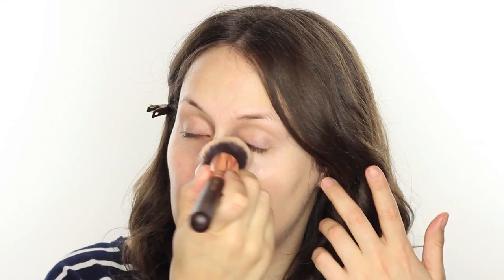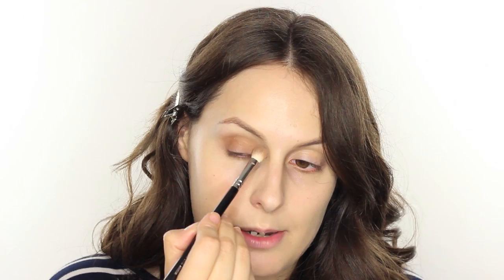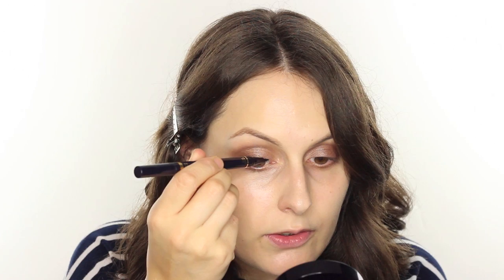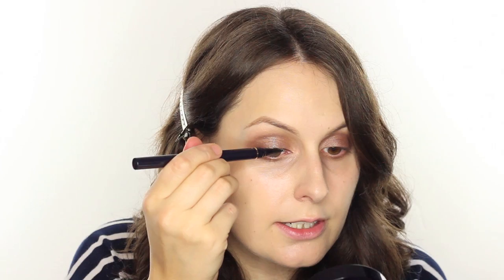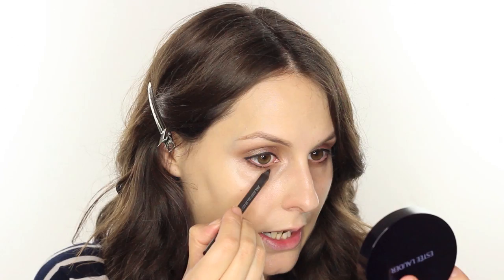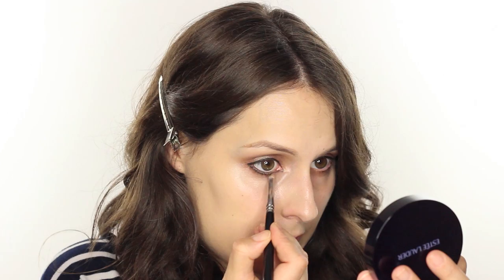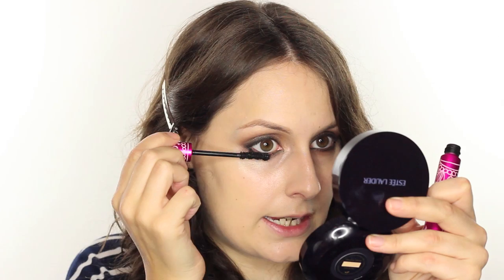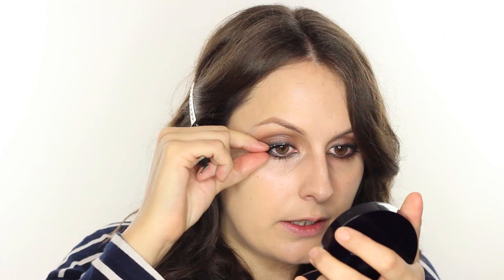Marion Cotillard Inspired Makeup Look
Marion Cotillard Dior Campaign Makeup Tutorial - CLICK DOWN FOR MORE INFO* click on my blog link for product

PRODUCTS MENTIONED
-Estée Lauder Makeup To Go Foundation
-Clarins Instant Concealer
-NYX Micro Brow Pencil Ash Brown
-Tanya Burr Cosmetics FairyTale Eye Palette
-Estée Lauder Little Black Liner
-MAC PowerPoint Eye Pencil 'Buried Treasure'
-Fleur De Force Lashes by Eylure 'Fleur Loves'
-The Body Shop Bronzing Powder 04
-Maybelline Master Sculpt 02 Medium/Dark
-Lipstick Queen Peachy Nude Sinner
-Clinique Quickliner For Lips '10 BabyBuff'
-Fairy Drops Quattro Mascara